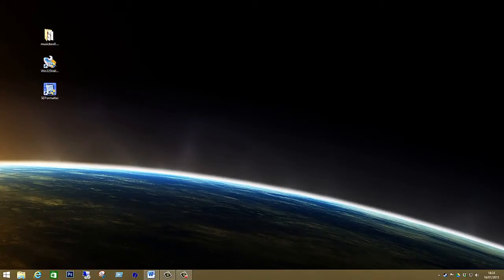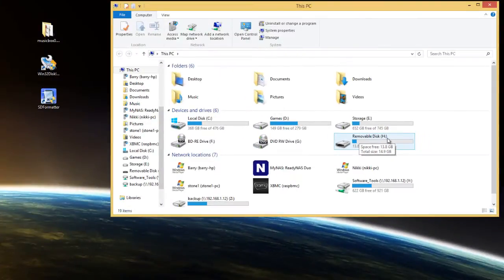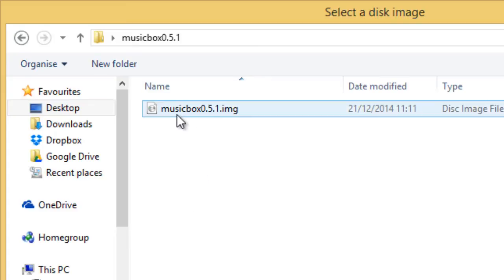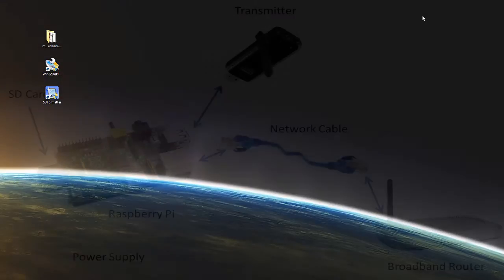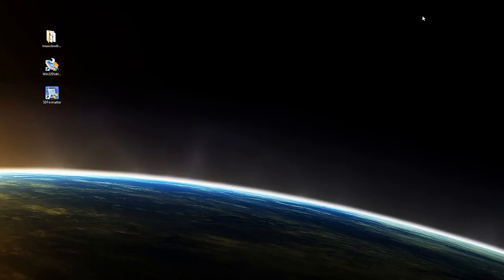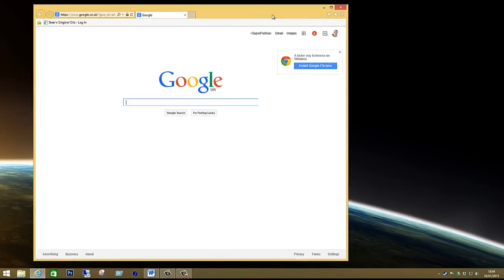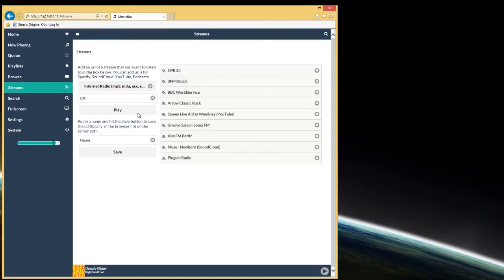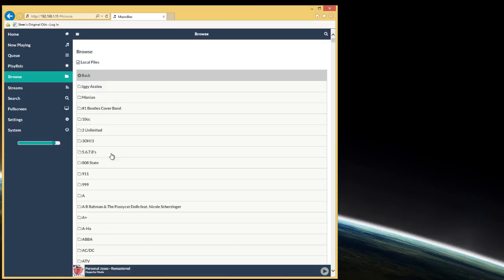DIY Home WiFi Music Streamer with Raspberry Pi Part 2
Second part in a two part series of How to make your own Music Wi-Fi Streamer for the home.